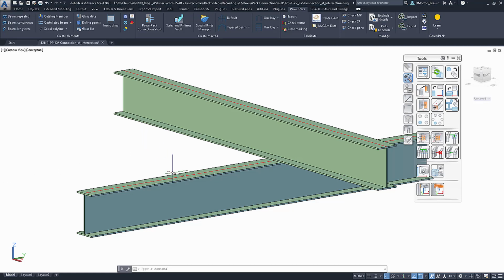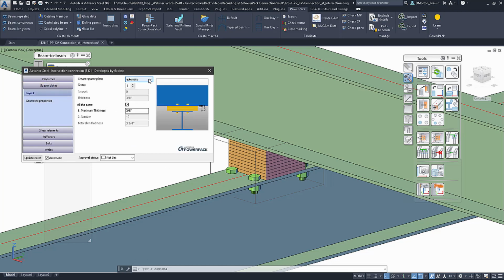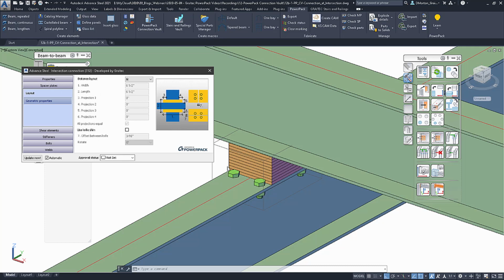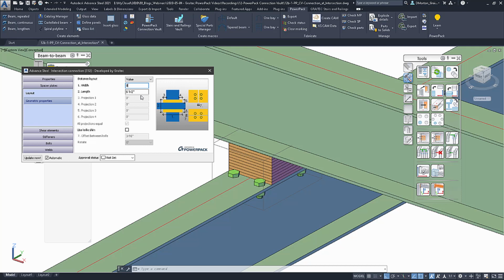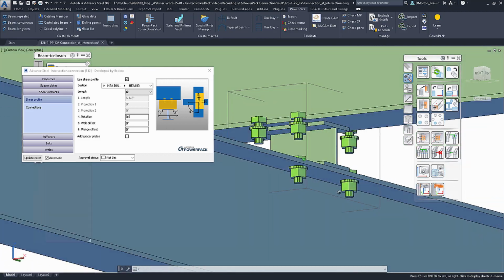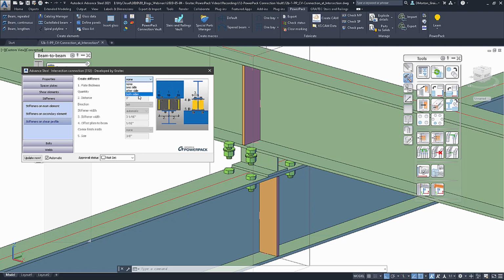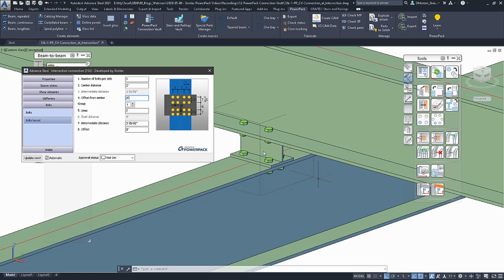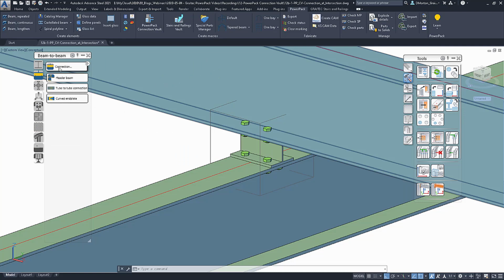Advance PowerPack for Autodesk® Advance Steel® - Connection at Intersection